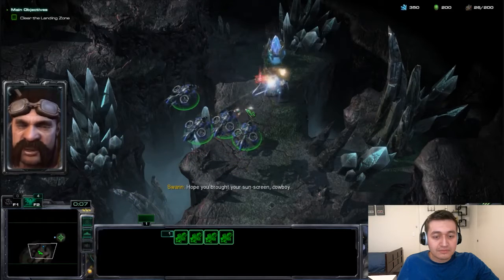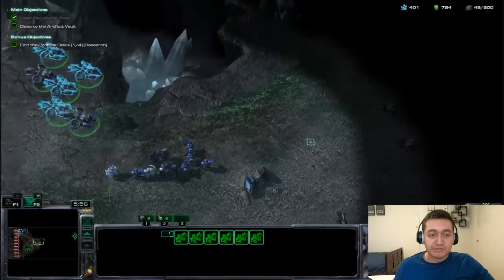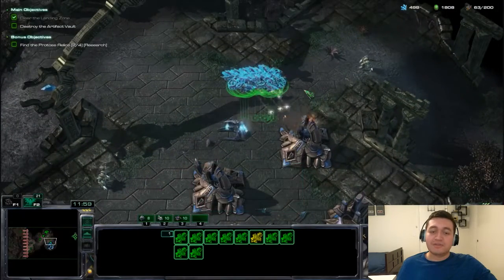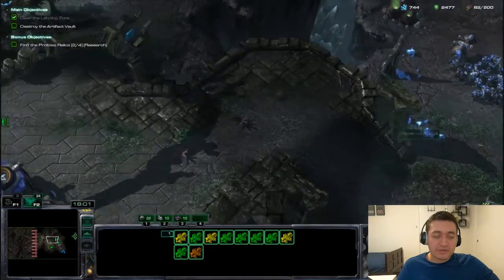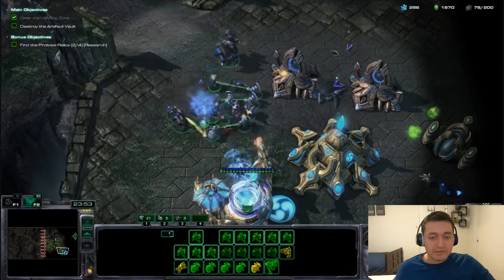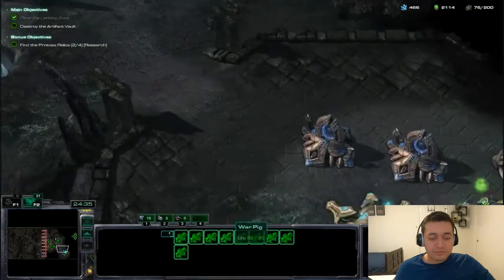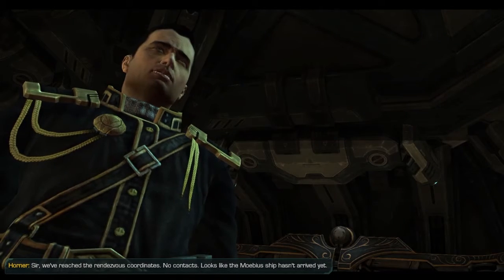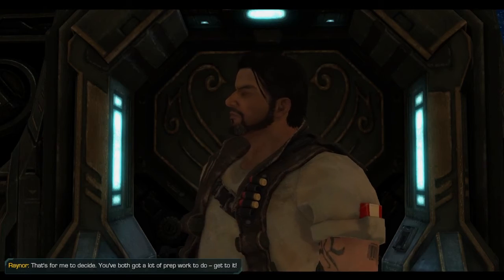THE WORLD IS ENDING!! |StarCraft II: Wings of Liberty - part 13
I wonder if the moon would be a threat in this game instead of the sun.